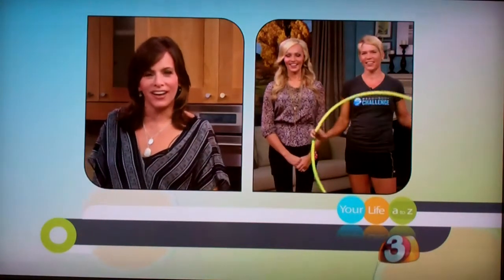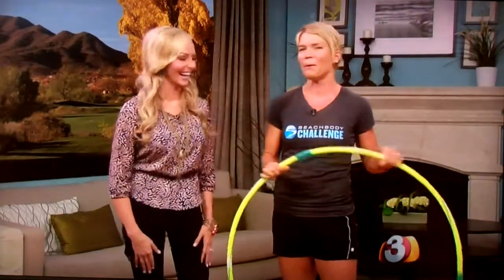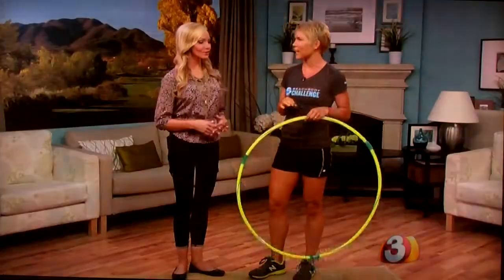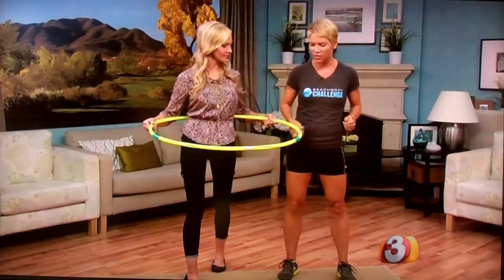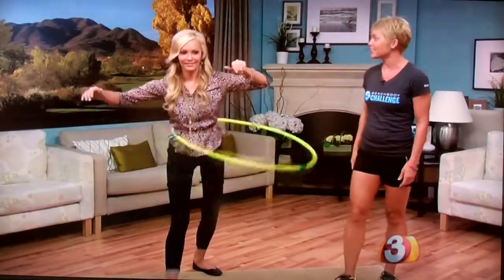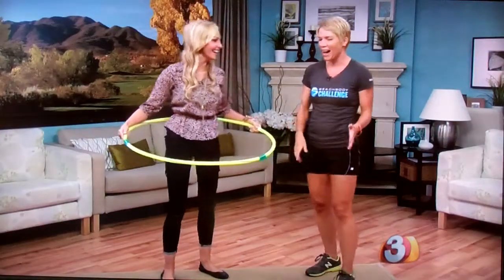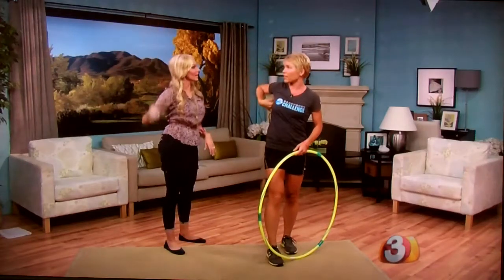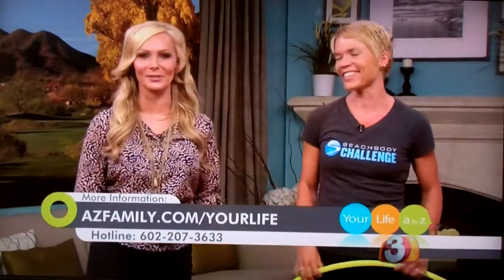SheriAnne Nelson - Hula Hoop Workout on Your Life A to Z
SheriAnne shares how to use a hula hoop for exercise on Your Life A to Z.
Thanks to 3TV KTVK for giving me the opportunity to share fitness tips with their viewers.